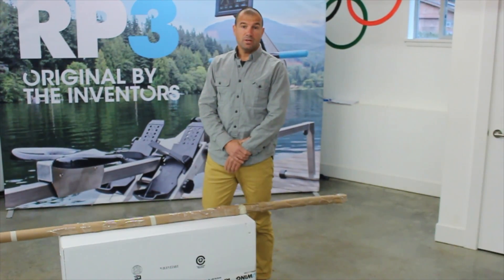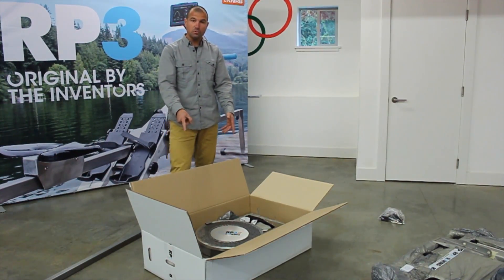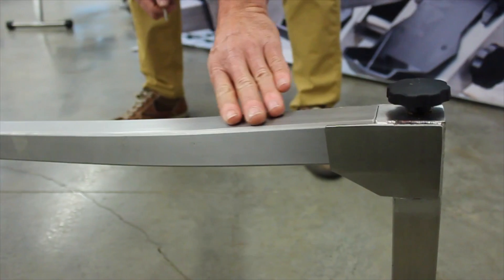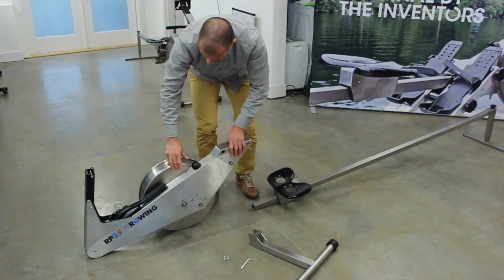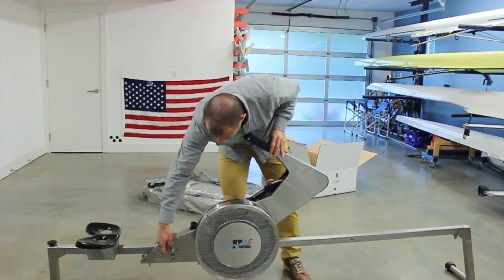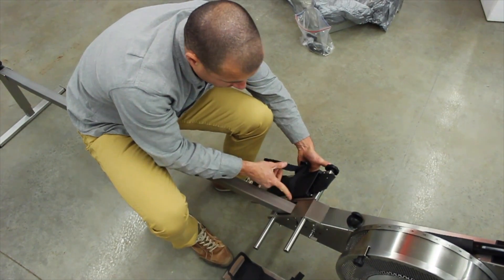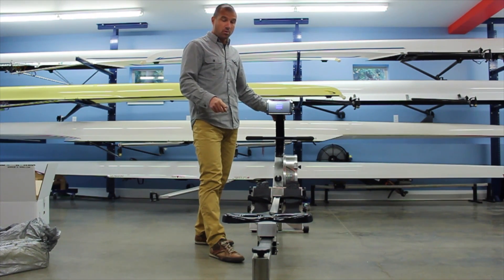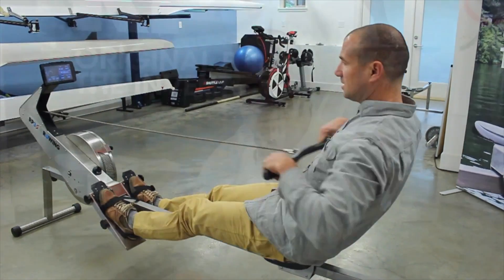Rp3 Rowing: How To Assemble Your RP3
Tune in weekly for instructional videos about how to get the most out of your RP3 machine and how to improve your rowing.